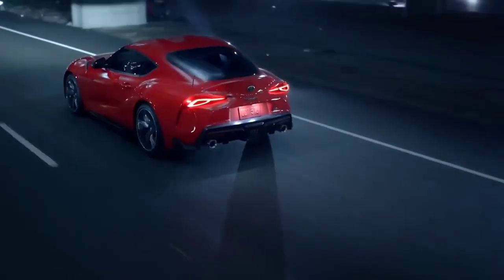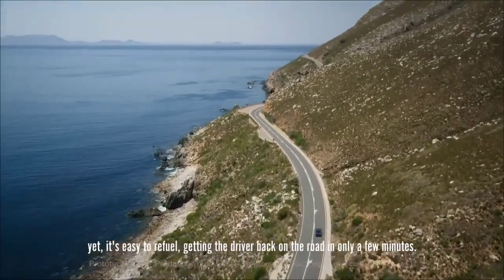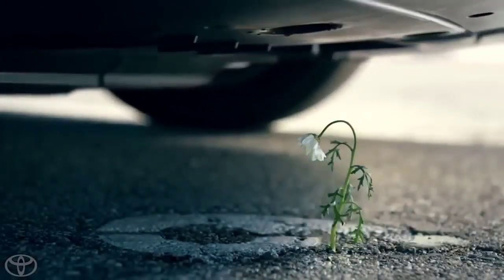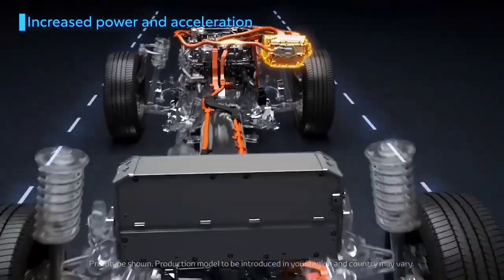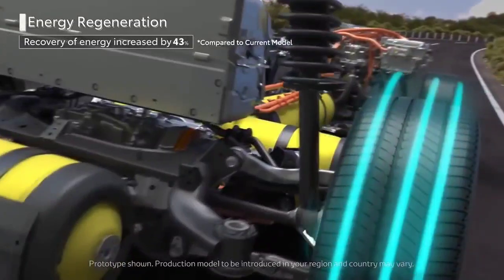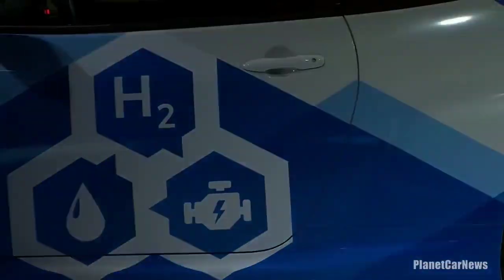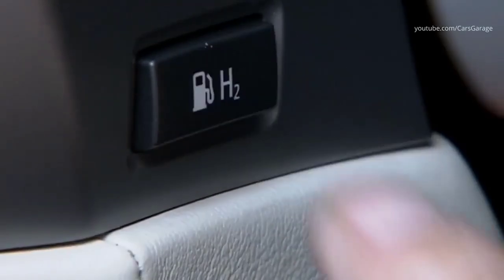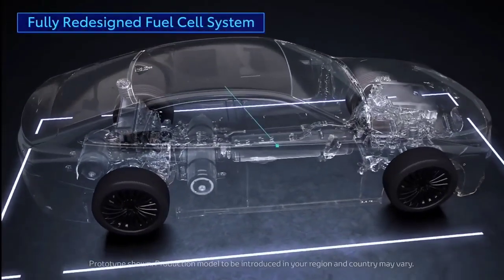Toyota FINALLY Revealed New Hydrogen Combustion Engine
Toyota's hybrid electric cars have been trendy and have made the Japanese automaker a leader in the hybrid segment. However, simply relying on sales of hybrid vehicles is not enough; Toyota also needs to focus on developing technology for these cars, which is why Toyota is developing a hydrogen combustion engine that will propel the company to dominate the hybrid vehicle segment. In this video, we take a deep look at Toyota's new hydrogen combustion engine technology and see how it can improve its hybrid vehicles.

Toyota has long been developing fuel-cell electric vehicles, which, they believe, will outsell fully electric vehicles in the future. Now, why is Toyota so much into fuel-cell vehicles? There are actually a few reasons. You see, fuel cell cars use the most abundant resource on our planet,  hydrogen. Also, fuel-cell vehicles pollute the environment less than EVs during production. The batteries in fuel cell cars require less lithium compared to battery-powered electric vehicles. Therefore it does not just save the limited resource from getting depleted, but it also brings down the cost of manufacturing fuel-cell cars.

With so much potential, it is no surprise that Toyota has been developing technology to maximize the power of hydrogen more efficiently. Toyota has recently converted their 1.6 turbocharged 3-cylinder engine found in the Toyota Corolla and Toyota Yaris GR into hydrogen instead of typical fossil fuels. That's not all; they've also entered into a joint venture with Yamaha to produce a hydrogen-powered 5.0 liter V8.

So, how does an internal combustion engine that runs on hydrogen actually function? Well, you'd be surprised to find out that the engine functions rather traditionally. In fact, it's similar to vehicles that run on compressed natural gas instead of petrol. A huge tank that is much thicker than your typical fuel tank holds the hydrogen in place. Hydrogen is a highly flammable gas, and an armored tank is needed so that the hydrogen doesn't escape. The engine requires hardened valves and valve seats, stronger connecting rods, fuel injections designed for a gas instead of a liquid, and a bunch of other improvements and general strengthening of the engine's components so that it can withstand a higher overall pressure in the cylinder.

Speaking of benefits, there are no CO2 emissions when using hydrogen as a fuel. Another plus for hydrogen engines is that they produce similar amounts of horsepower to their more-traditional counterparts. Also, refueling time is extremely low compared to EVs, as it only takes 1.5 minutes for the new Yaris GRH2 to be filled to the brim. Overall, these vehicles are the way of the future.

Now, how would these cars exactly make EVs and FCEVs go extinct? First, these cars are way more practical than EVs and FCEVs as they have a higher range and are much faster to refuel. The other benefit is that they're wholly mechanical, which means they can be repaired and not simply discarded. Also, a significant plus is that these vehicles don't need unrenewable resources to run, unlike fossil fuel cars or to be manufactured. This makes the whole production and usage much more green and completely sustainable. Also, refueling these vehicles could become cheap once Toyota conquers the hydrogen processing technology. These cars are also extremely fun to drive. The driving experience is almost identical to a traditional vehicle, which includes one of the critical things that petrol heads love about IC engines- they make a noise, unlike EVs, which are silent and require artificial sound effects.

The collaboration between Toyota and Yamaha is much awaited. The hydrogen combustion engine is rumored to produce around 450 horsepower and will rev up to 6800 RPM. It will be a real Symphony and judging by their current collaboration track record, it will also be a fantastic engine. The legendary 2JZ was co-developed by Yamaha, and so was the fabulous V10 found in the Lexus LFA, so the hydrogen-powered internal combustion engine could answer all our prayers.
Topics Covered in This Video-:

toyota powerful hydrogen car engine
toyota
hydrogen
hydrogen car
toyota mirai
elon musk
hydrogen combustion engine
new hydrogen car
hydrogen engine
hydrogen cars
hydrogen vs electric
toyota new engine
toyota engine
toyota
toyota engines
toyota new engine
toyota dynamic force engine
all new engine
toyota motors
toyota shocks
toyota solid state battery
toyota electric cars
solid state battery 2022